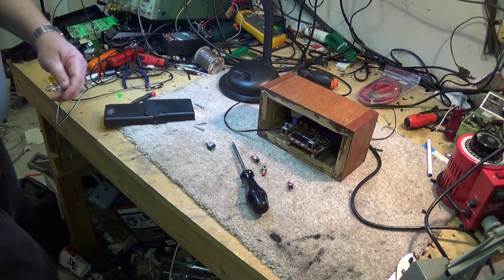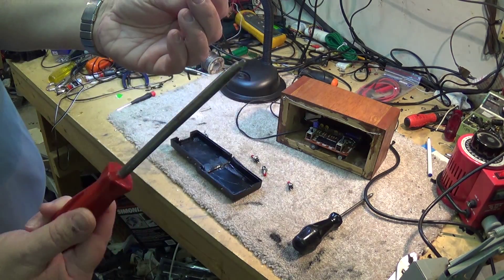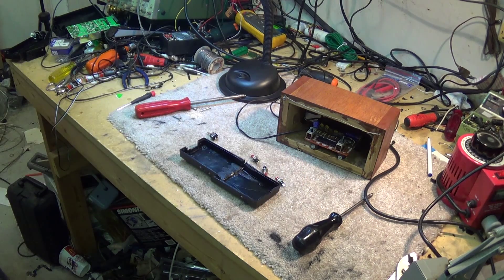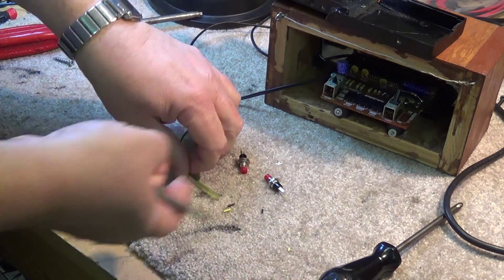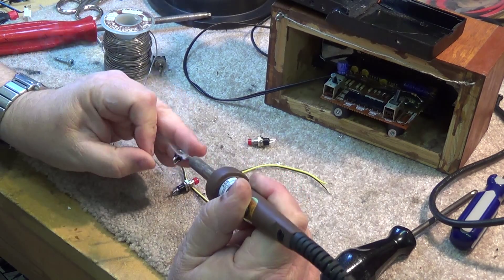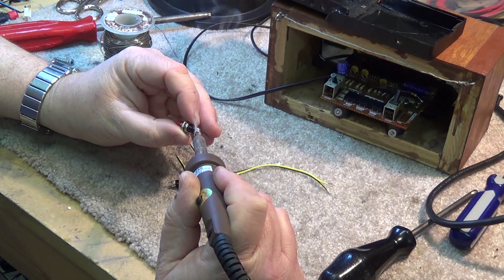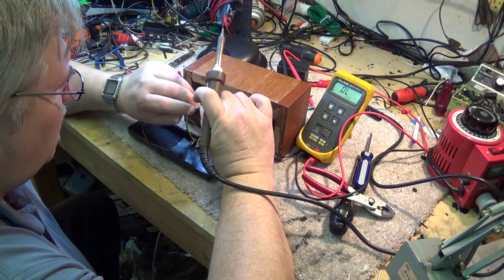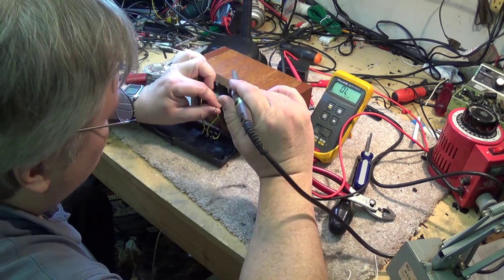digital vfd clock project part 2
The conclusion to my little project of building a nice table clock out of recycled electronics salvaged from an old VCR.